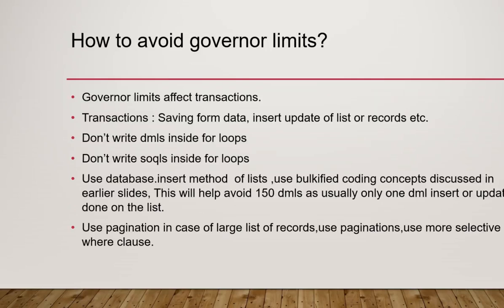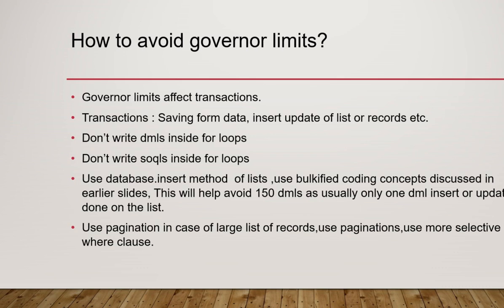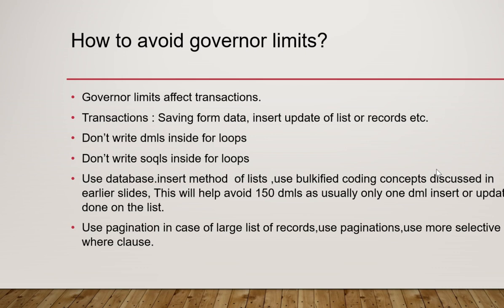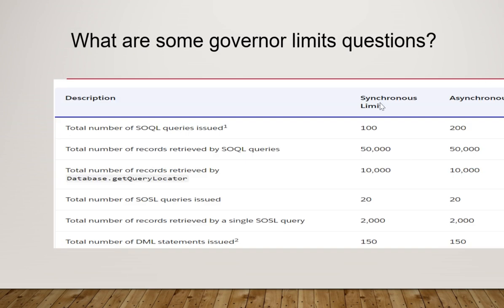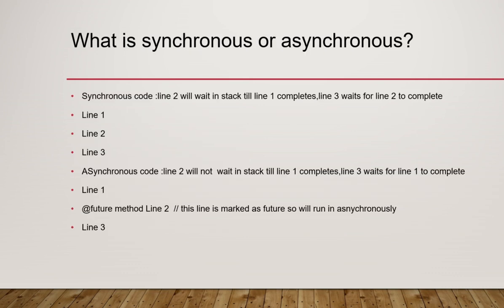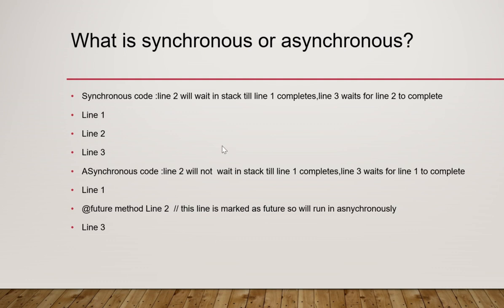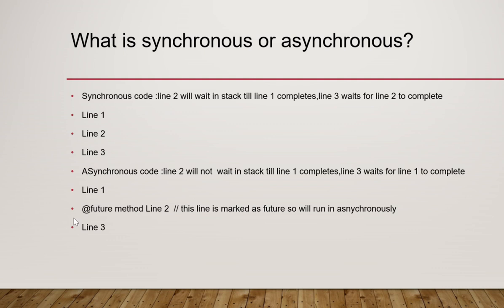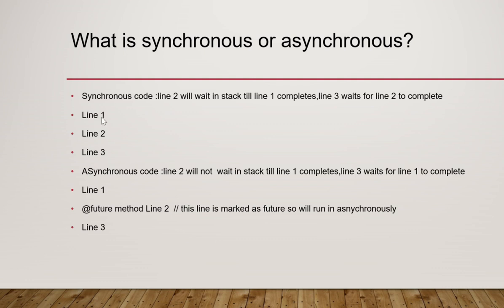Salesforce Asynchronous Apex Explained: Future, Queueable, Batch & Scheduled (Part 15)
This video is your complete guide to the world of Asynchronous Apex in Salesforce. We'll break down all four primary async tools: Future methods, Queueable Apex, Batch Apex, and Scheduled Apex. For each one, we'll cover its purpose, best use cases, and key governor limits. This high-level overview will help you choose the right tool for any background job.\n\n⏱️ **TIMESTAMPS**\n0:00 - Introduction to Asynchronous Apex.\n1:30 - Future Methods: Simple, Lightweight Asynchronous Processing.\n3:00 - Queueable Apex: The Modern, Flexible Standard.\n4:30 - Batch Apex: For Huge Volumes of Data.\n6:00 - Scheduled Apex: Running Jobs at a Specific Time.\n\n💡 **LEARNING OUTCOMES**\n- Understand the four types of Asynchronous Apex: Future, Queueable, Batch, Scheduled.\n- Know the best use case for each type.\n- Understand the key governor limits for each type.\n\n📌 **HASHTAGS**\n#Salesforce